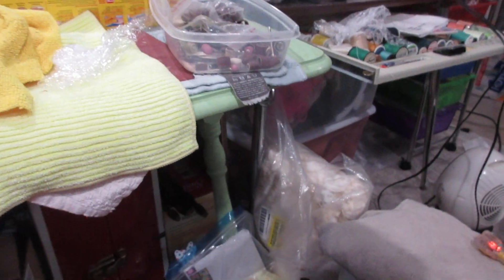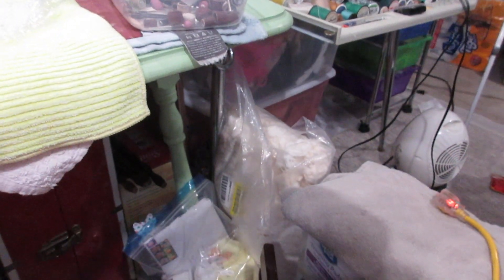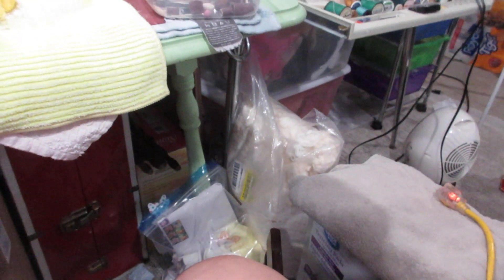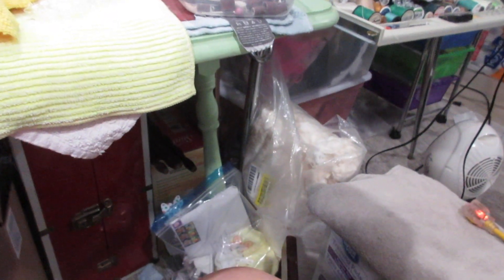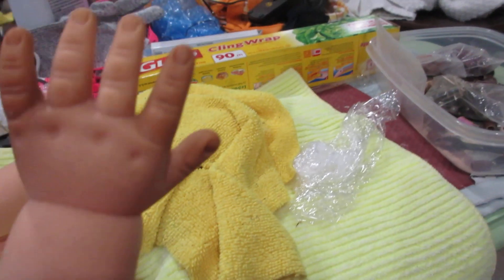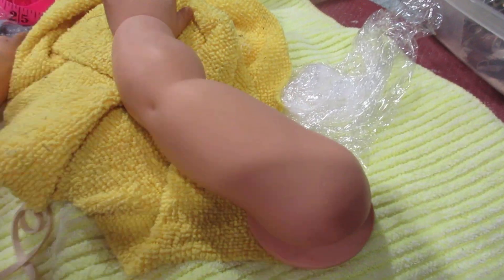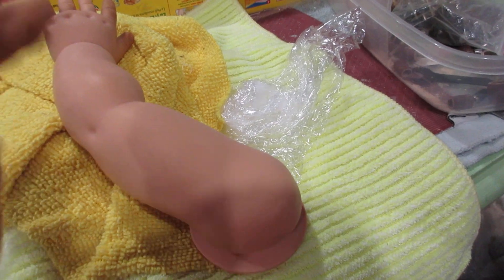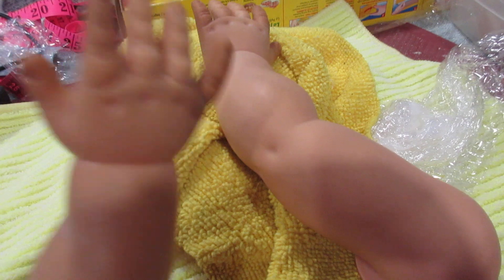the broken doll -- The Set Back- The Experiment -Part Eight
BOO HOO ! Well lets try something else ! Enjoy !